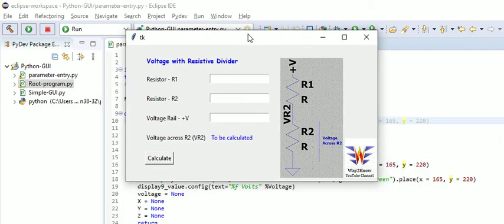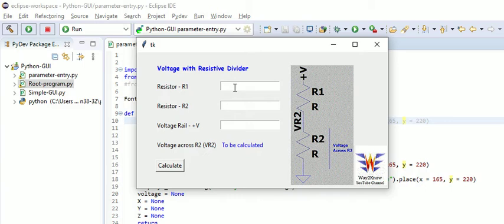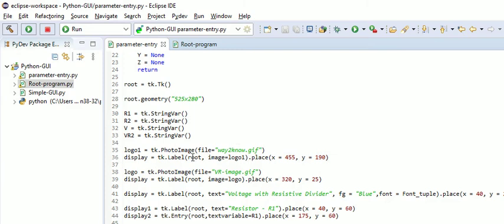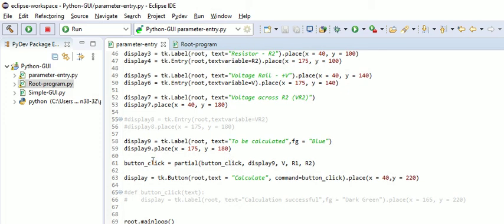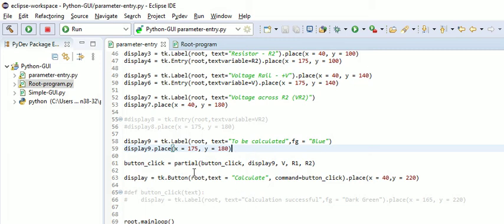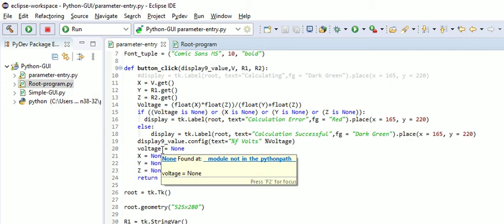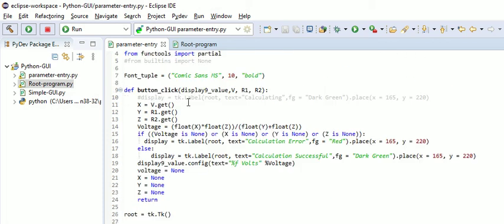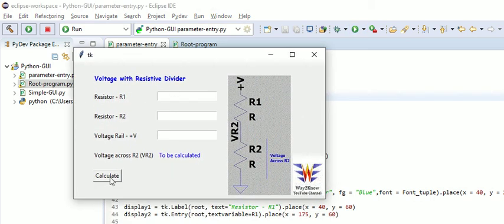Resistor Divider widget using python | tkinter in Python | widgets in Python | Building simple Apps